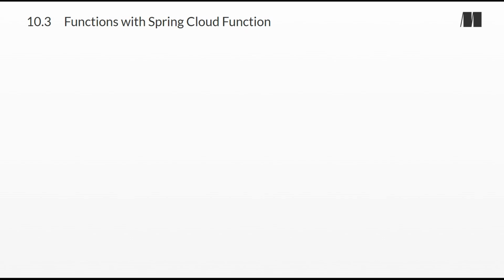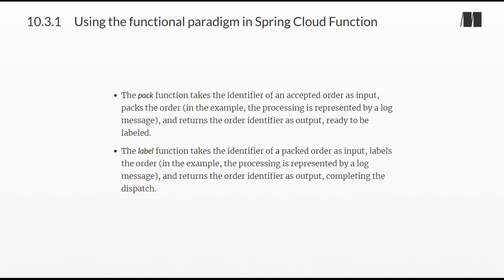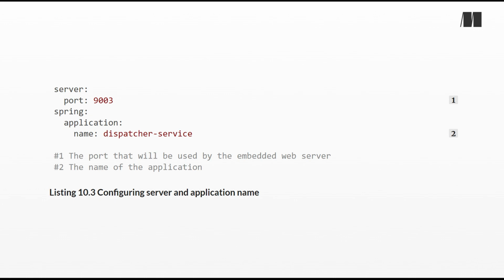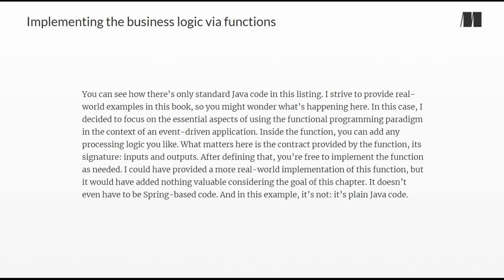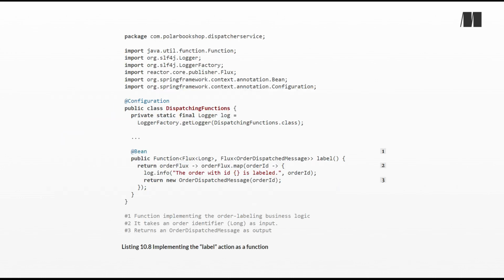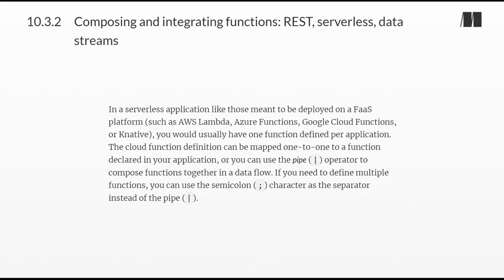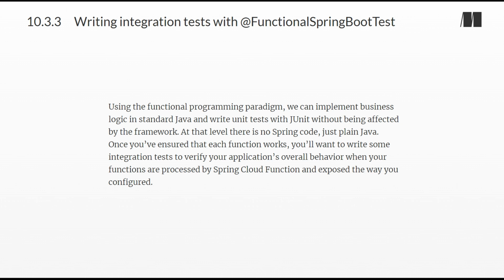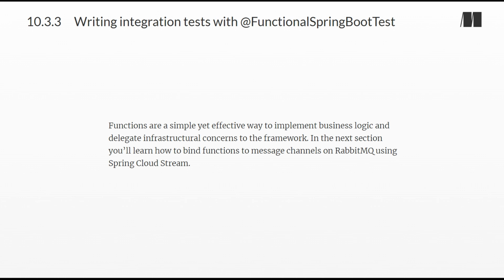061 Chapter 10 Functions with Spring Cloud Function